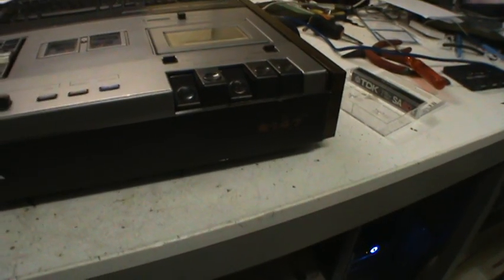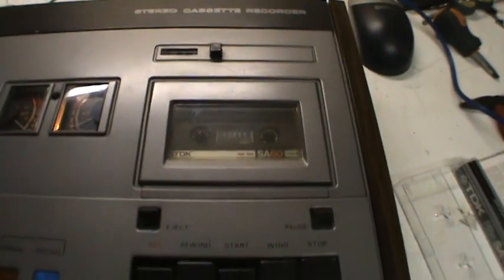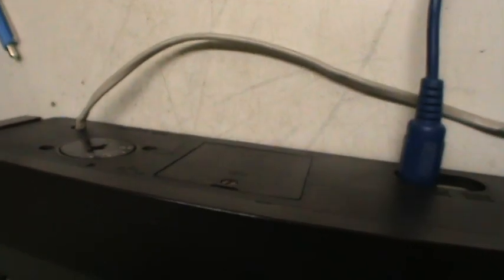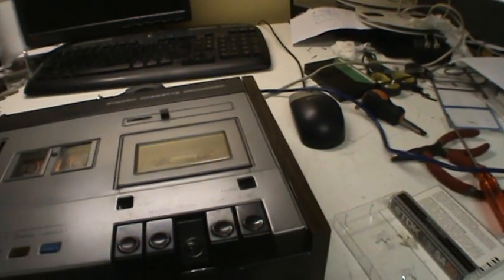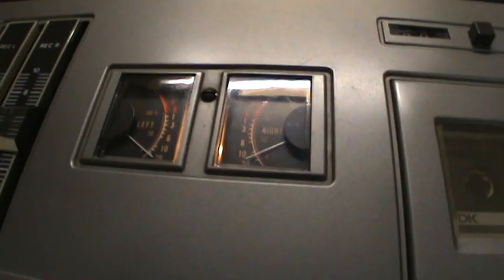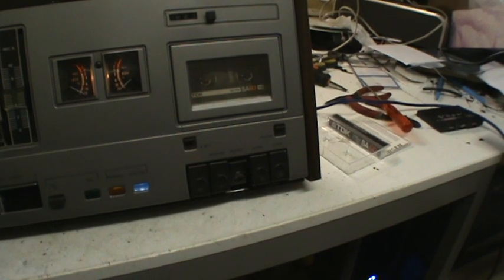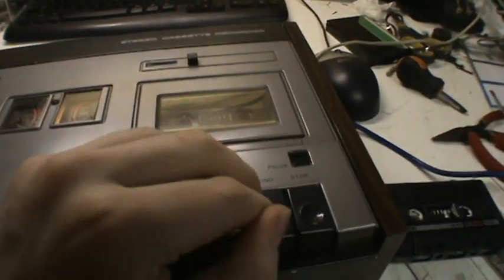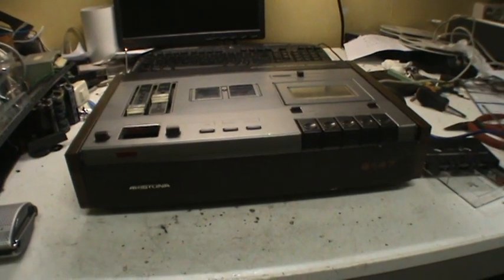Aristona AR9147A Cassette Deck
basic unit, sounds dull. i think there are some bad caps in the amp somewhere, because the head looks and feels good...also, recordings made on the aristona sound very good on other cassette decks i have...a lot more treble. i think i recap the playback amp soon.

this is a rebadged philips N2509.